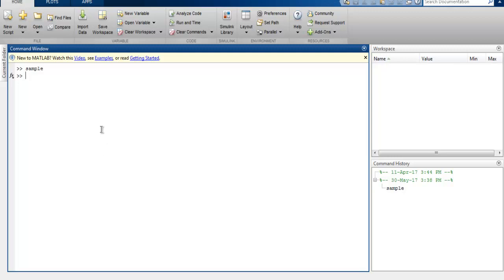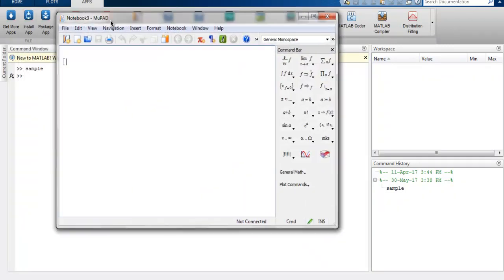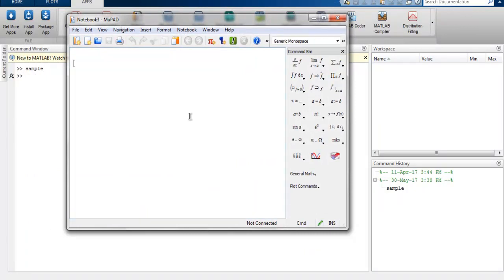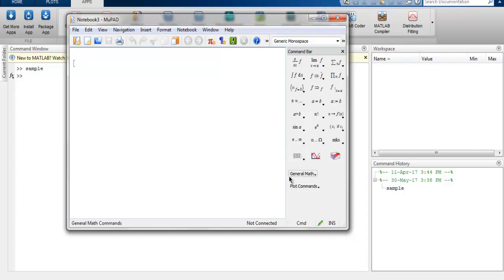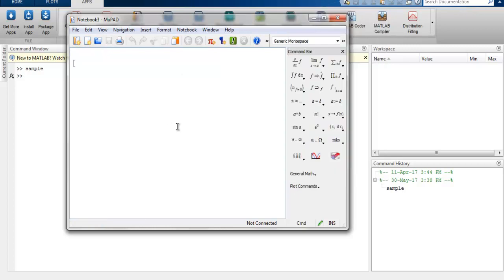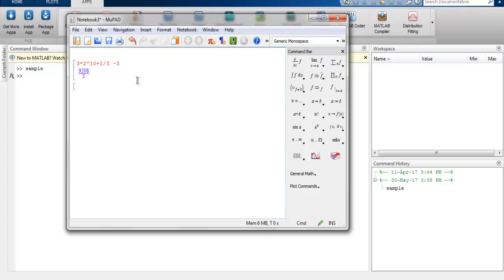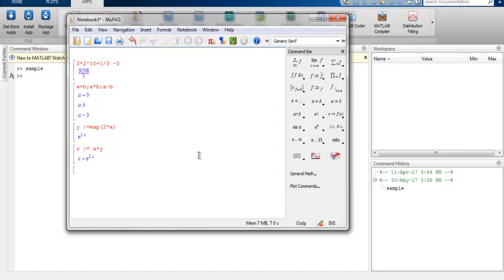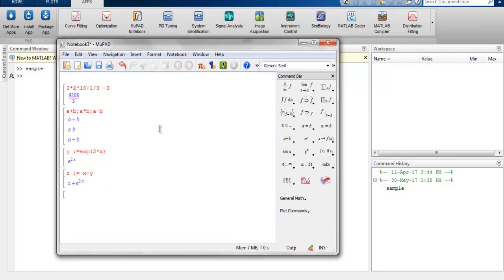MATLAB MuPad Notebook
Learn how to use MuPad Notebook in the MATLAB.